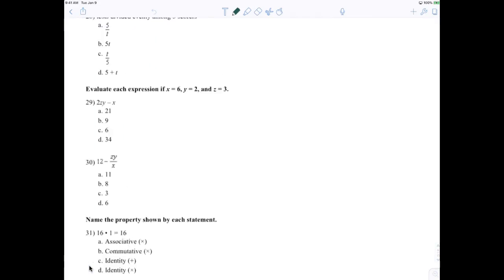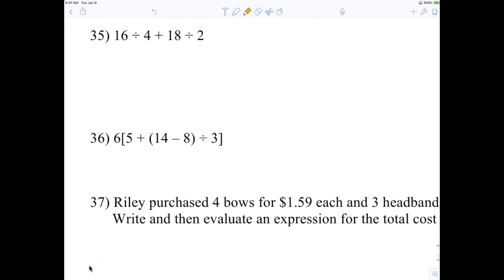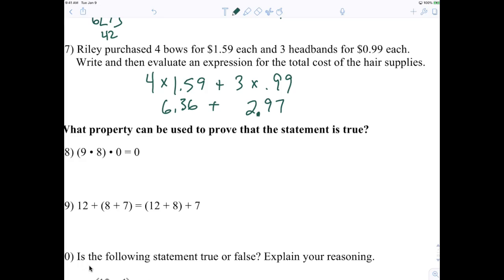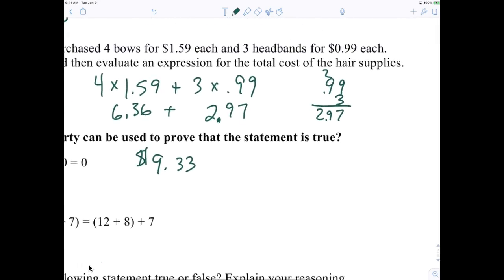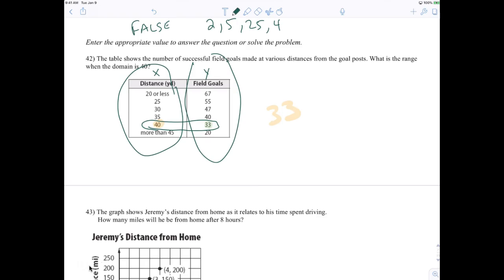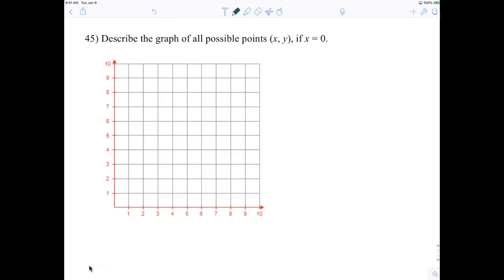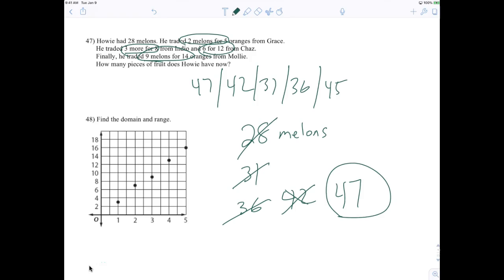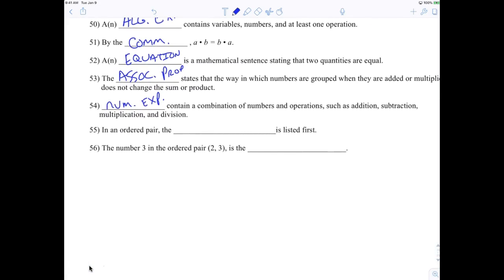Pre-Algebra #2 Chapter 1 review part 2